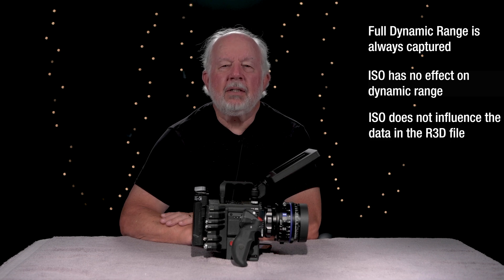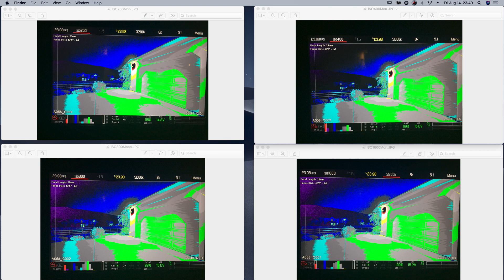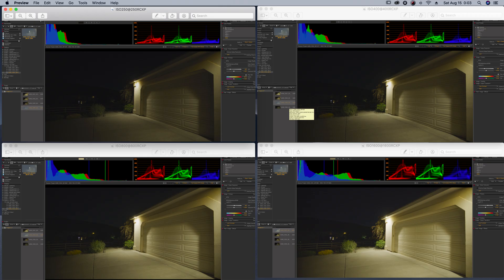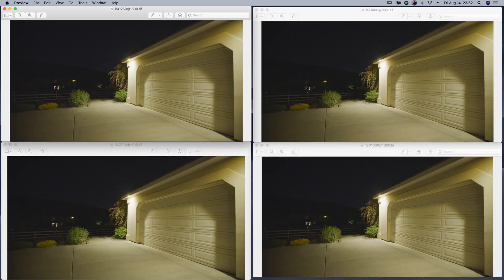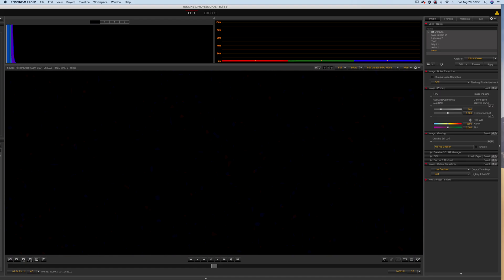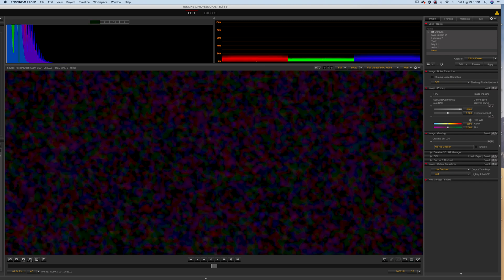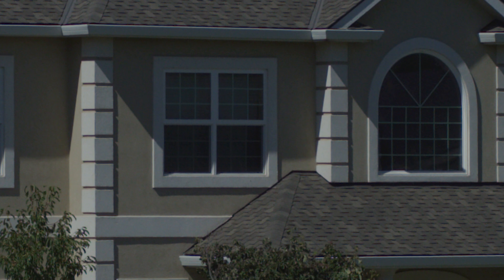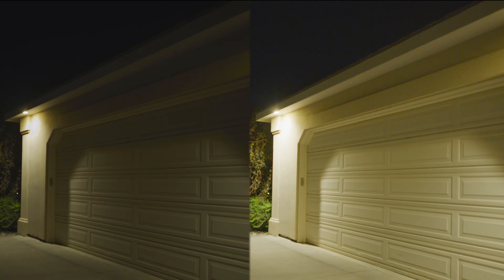Red DSMC2 ISO - The Definitive Explanation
Misunderstanding regarding how ISO works on RED DSMC2 is fairly common.  This video takes a scholarly approach to definitively explain how ISO works with the goal of allowing viewers complete understanding.  Examples are provided to show the "how it works".

This video is the "real deal".  It tells you how ISO actually works with RED DSMC2.

Here are the chapter breakpoints:
0:00   Intro
0:25   Key points
0:58   Non-RED recording
1:15   RED recording
1:48   Example - ISO effect on R3D files
2:16   When to set ISO
2:26   What ISO affects
2:37   Example - ISO vs brightness
3:15   Vital understanding
3:42   Underlying technology
4:00   Example - Noise visibility vs ISO
5:19   Optimal Exposure
7:09   Noise vs ISO
7:37   ISO effect on clipping
8:09   Remapping images
9:19   Question and Answer session